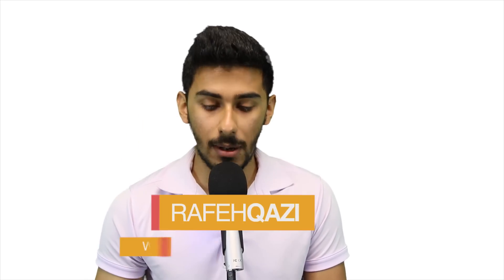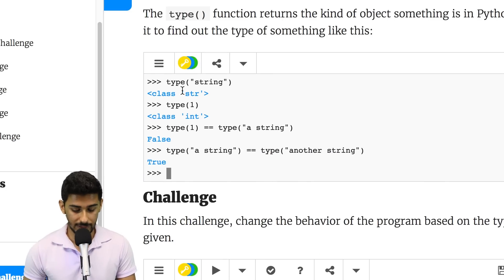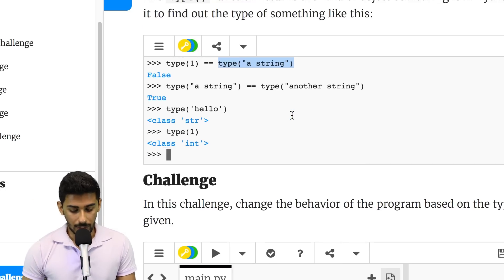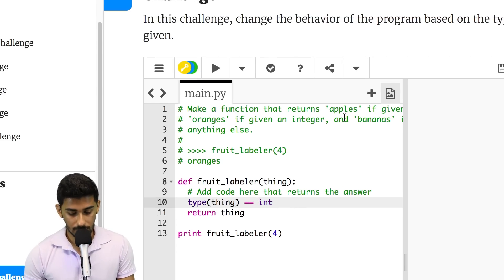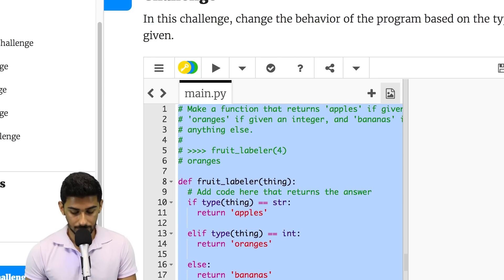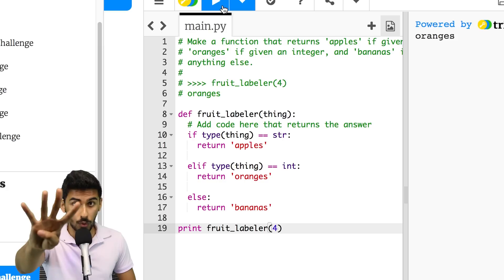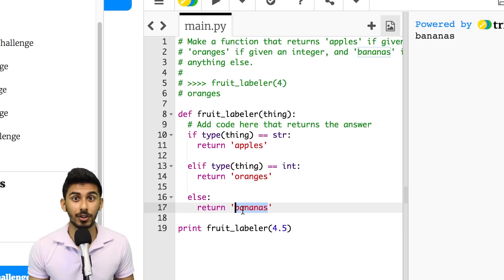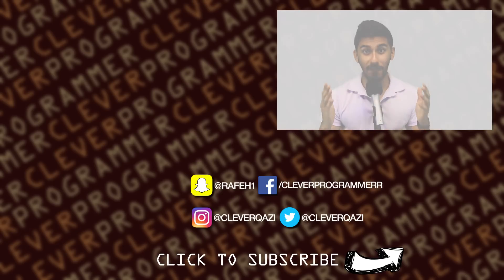Hour of Python - Coding Challenge 11 | Apples and Oranges